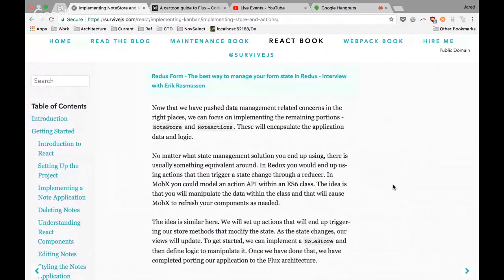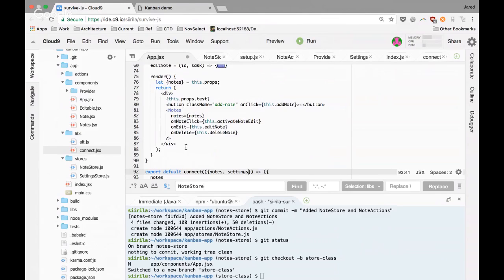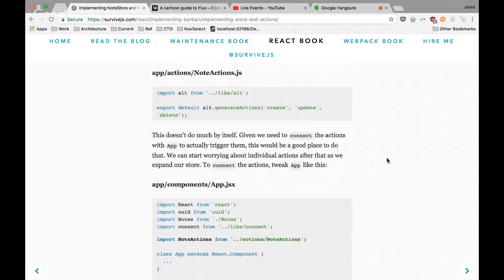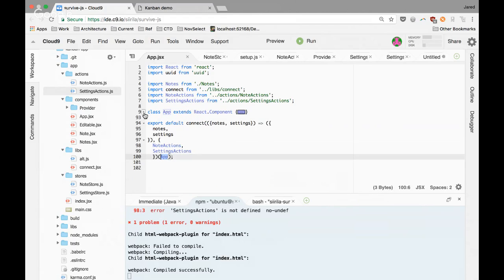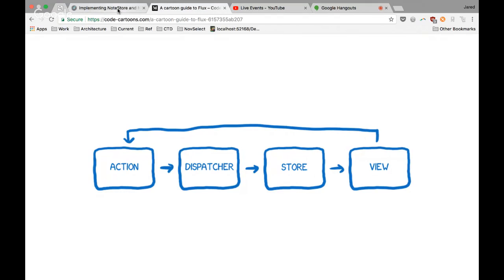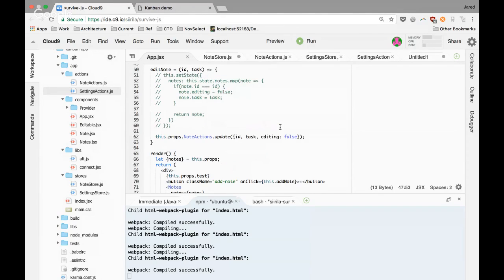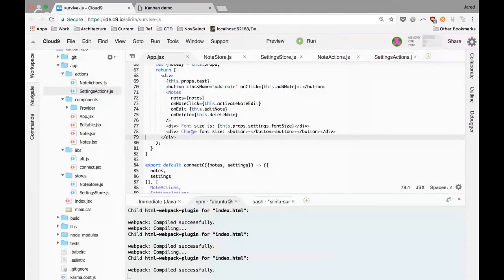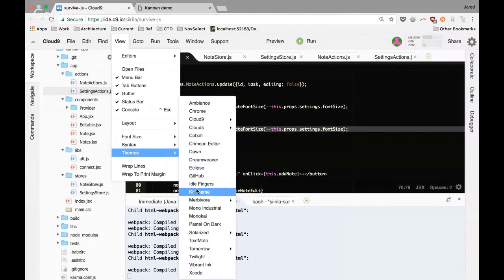Code the Dream - React Class - Flux NoteStore and NoteActions